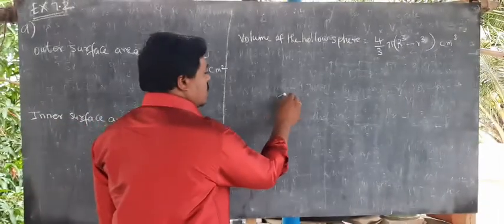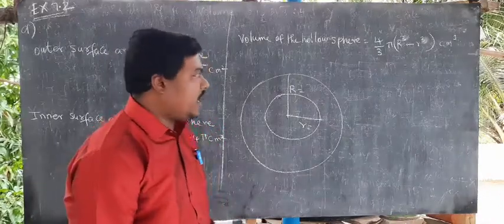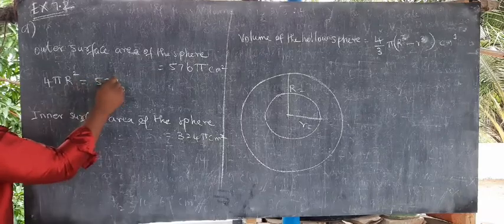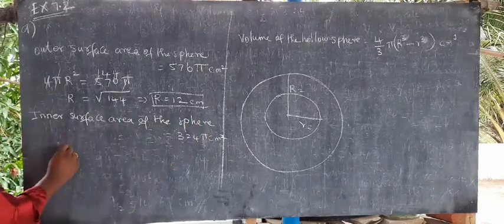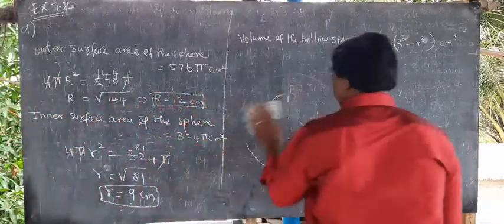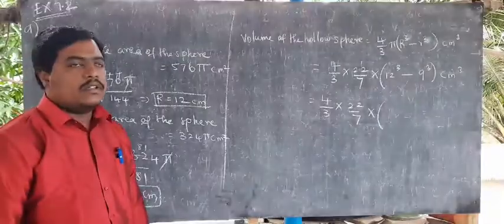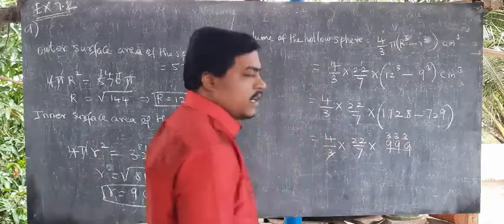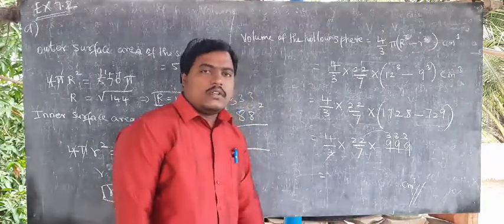ex 7.2 sum 9